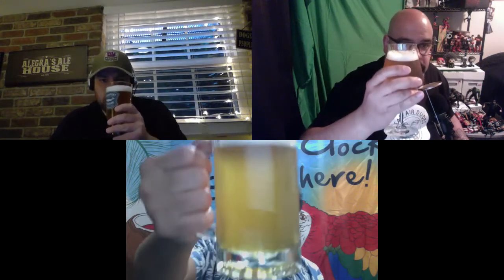Greenhouse Pilsner-Mini beer review!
Here the Dead Air Dudes are all united finally and via conference we review Evil Twin Brewery's Greenhouse Pilsner.  This is the first of the conference version of our mini-beer review series.

*Greenhouse Pils- Cz Saaz Conditiones on American Oak Foudre
-It's a pilsner with 5%ABV and its a crispy pils hopped with CZ Saaz hops.